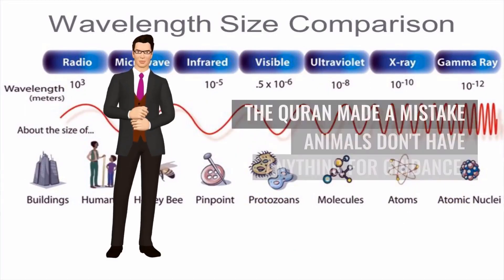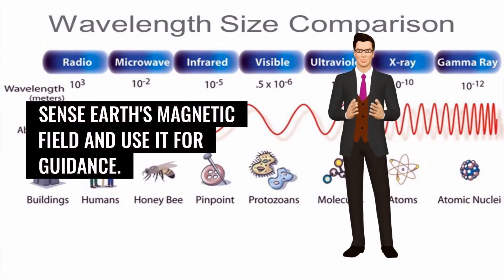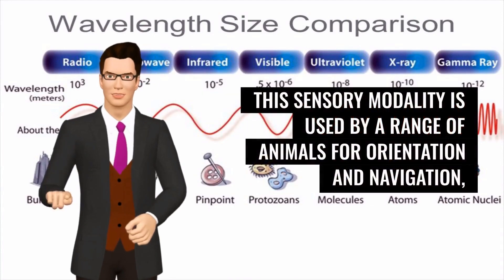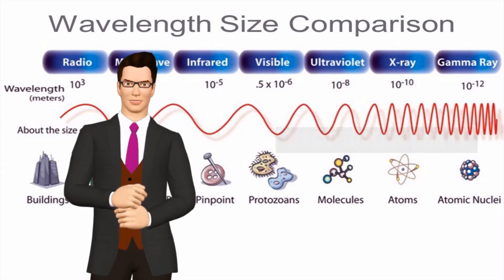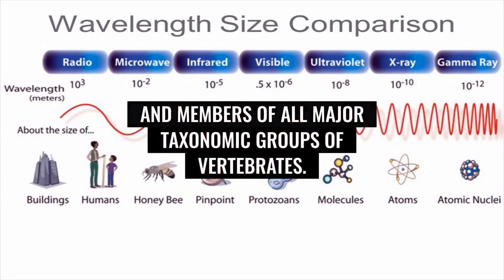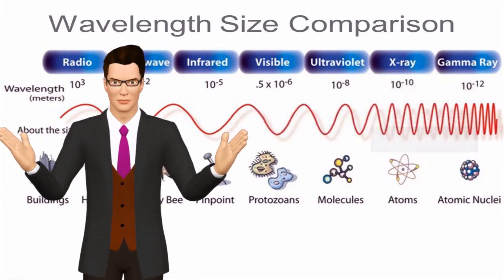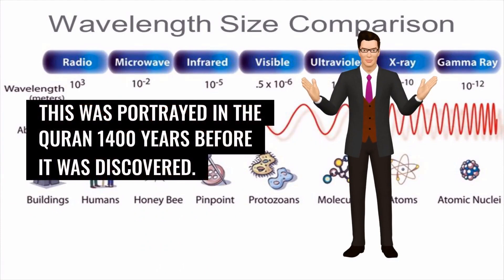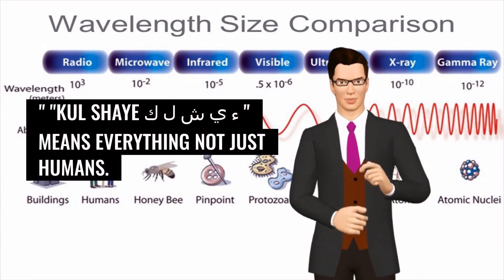Sense Earth's magnetic field in Quran